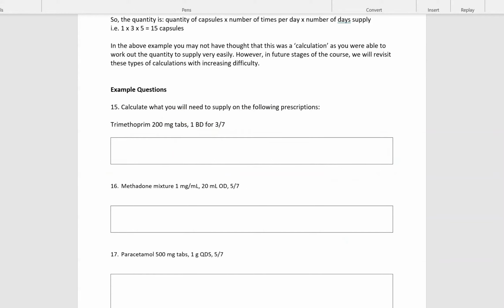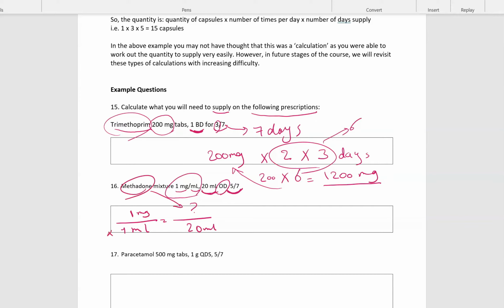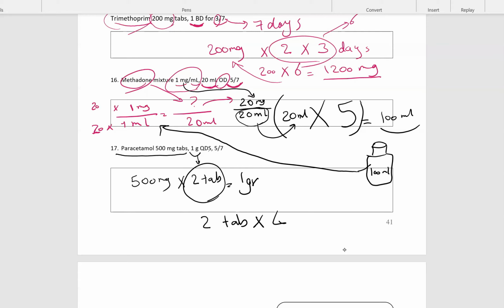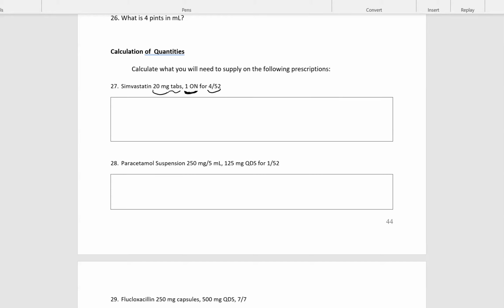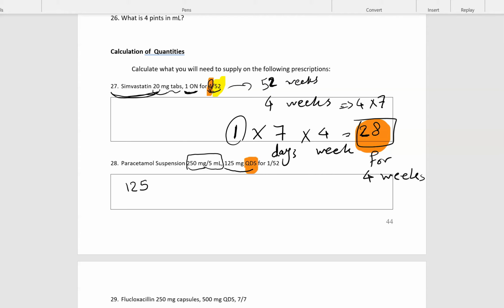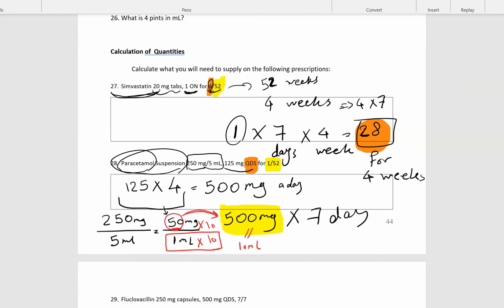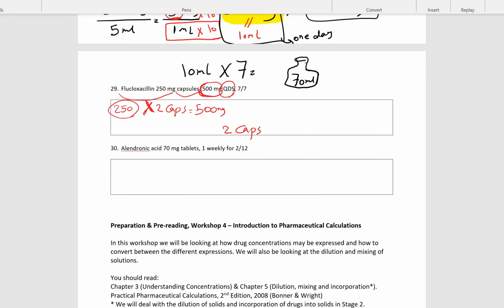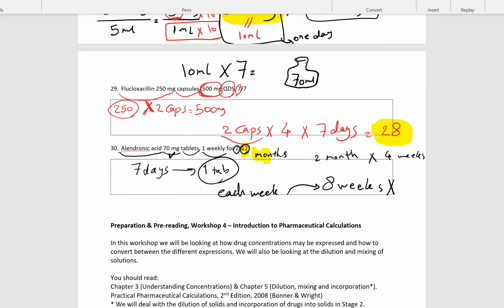3#pharm#stage1#supplying meds according to prescriptions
MPharm Bradford University , stage 1